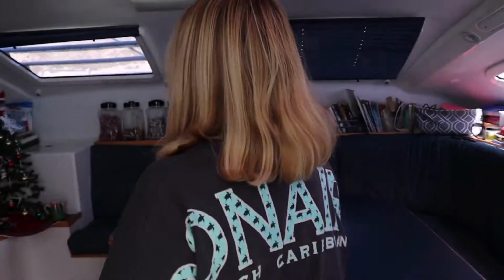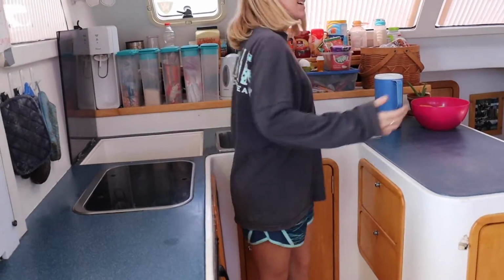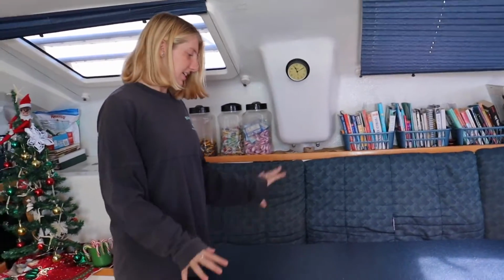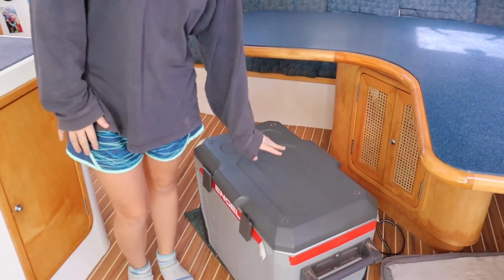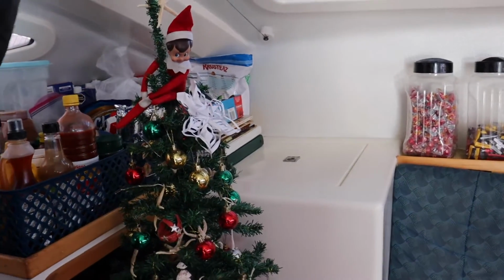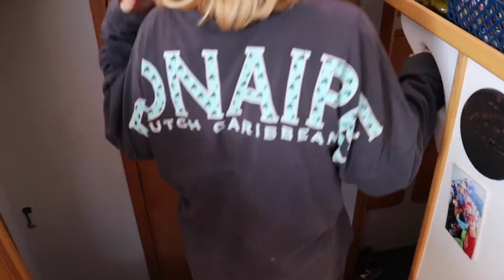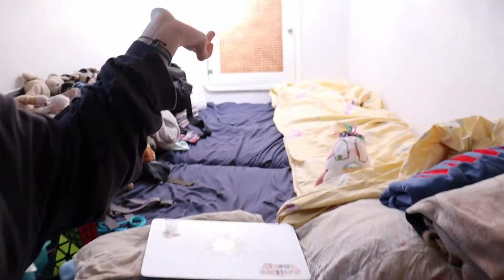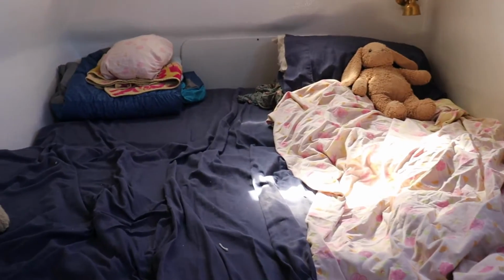Love and Luck and Learning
What is it like to spend your high school years on a sailboat? Who do you meet? How does it change your view of the world? In December, former Wilmette resident Heidi Vannini Zoomed in from the west coast of Mexico to present a video about her experiences and lessons learned living on a sailboat. This Eagle Scout service project documents Heidi's travels with her family from Wilmette to the Caribbean to the Pacific on the SV Love and Luck.